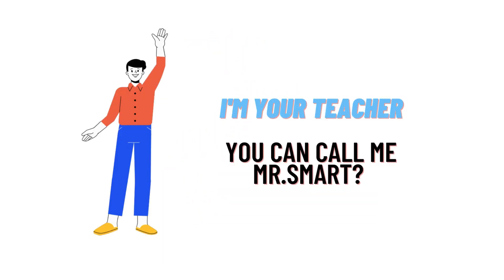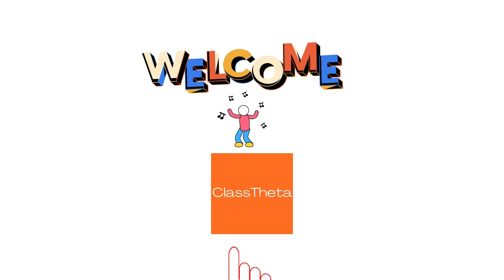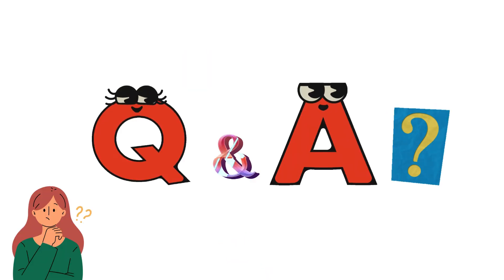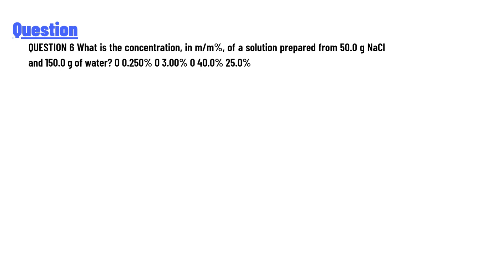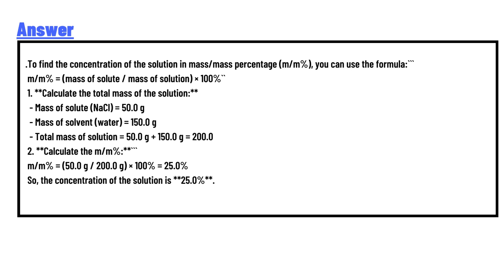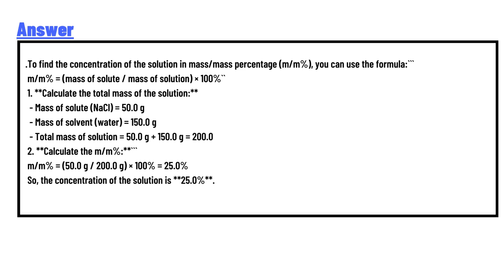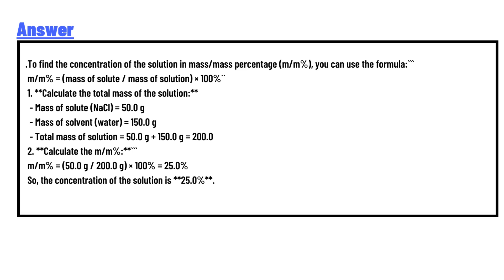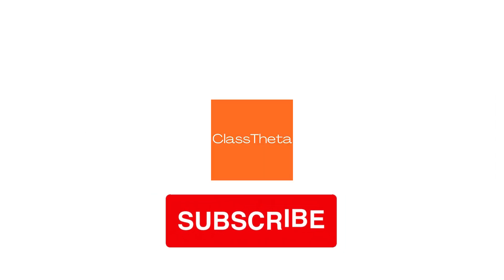What is the concentration, in m/m%, of a solution prepared from 50.0 g NaCl and 150.0 g of water?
QUESTION 6 What is the concentration, in m/m%, of a solution prepared from 50.0 g NaCl and 150.0 g of water? O 0.250% O 3.00% O 40.0% 25.0%